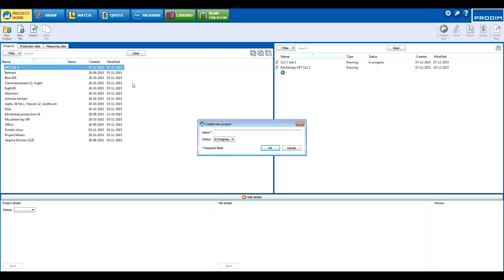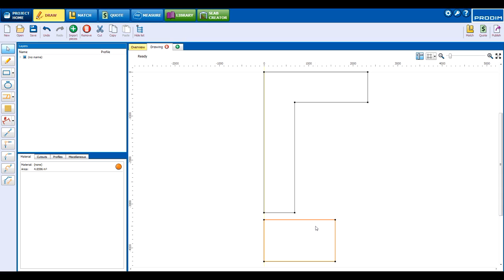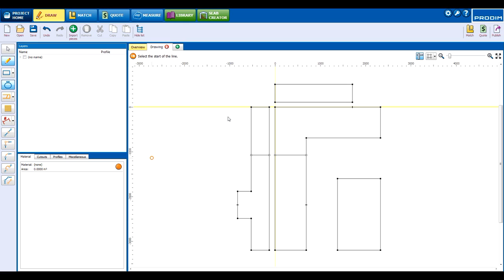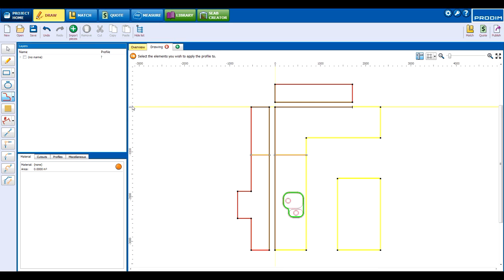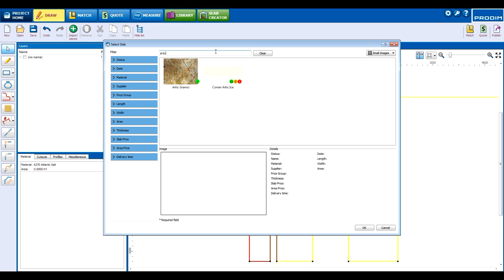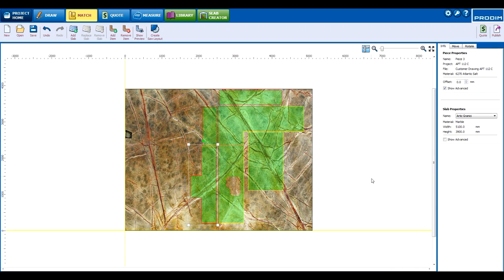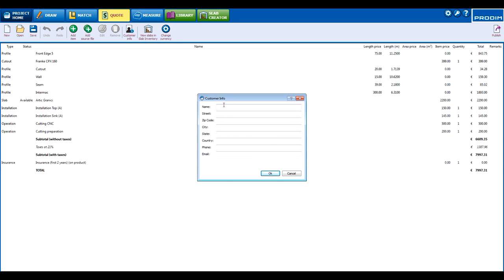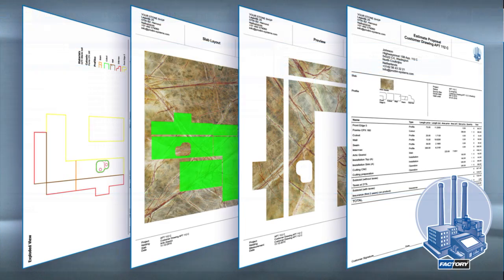Introduction Prodim Factory Software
Introduction video for our Prodim Factory software
(a part of the Prodim Factory manual).

Or you can contact Prodim directly:

Lagedijk 26, 5705 BZ Helmond, The Netherlands

7454 Commercial Cir. Fort Pierce, FL 34951, United States